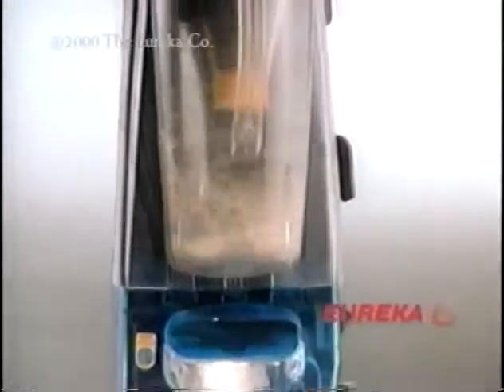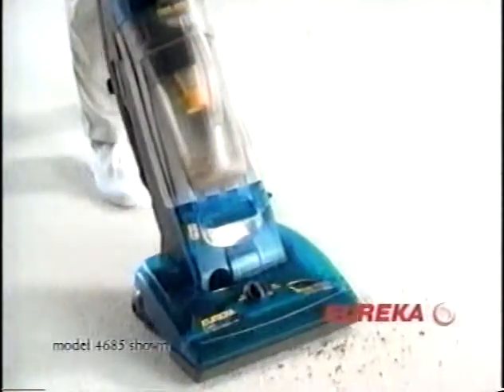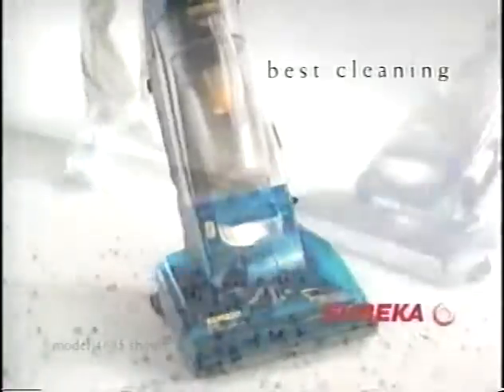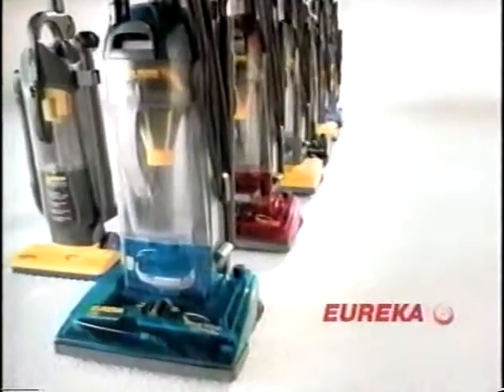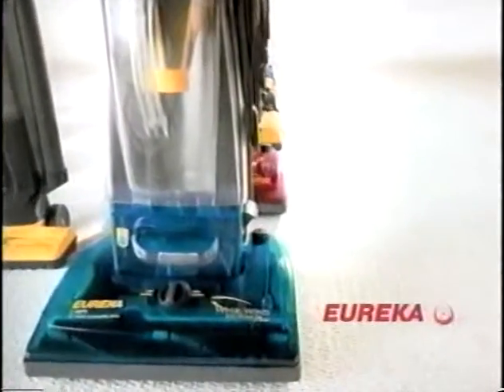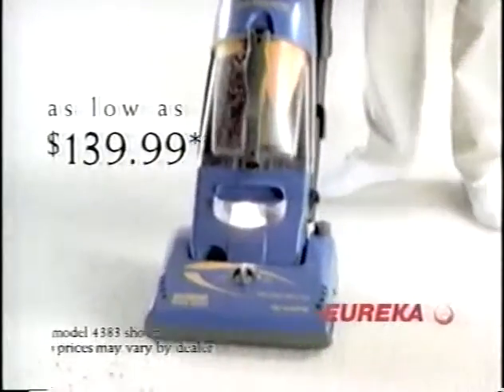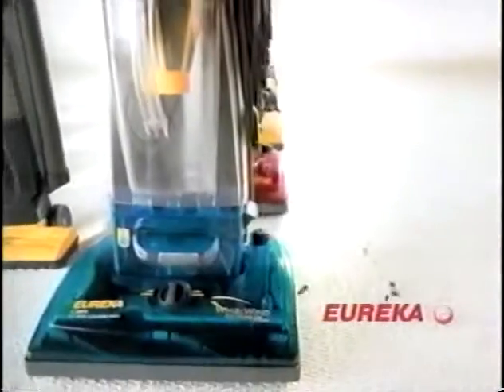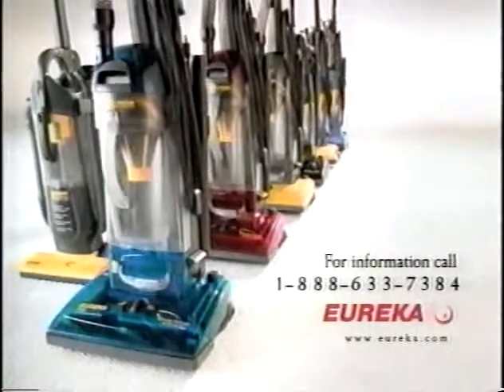Eureka Whirlwind Plus Vacuum Commercial (2000)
Headquarters for bagless cyclonic cleaning